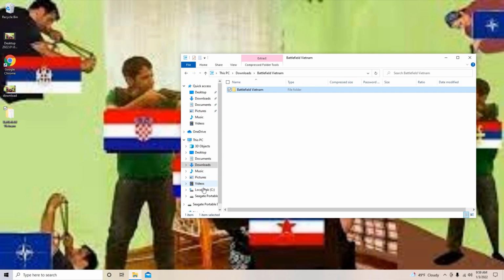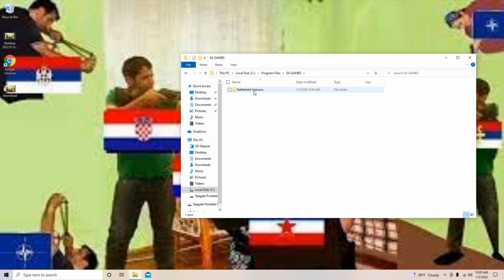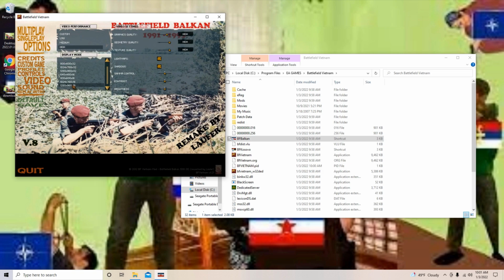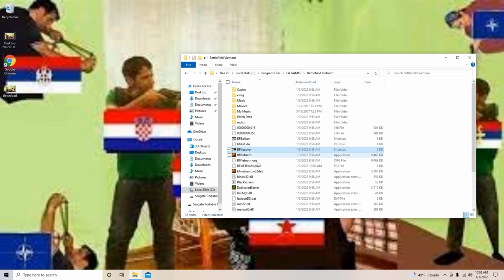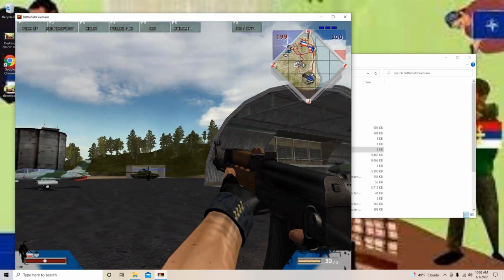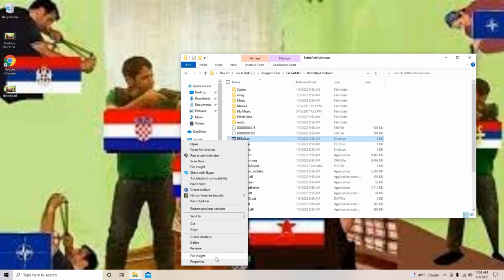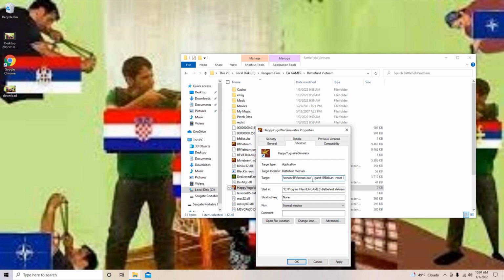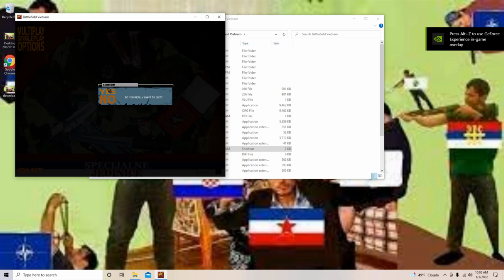How to Install and Play the Yugoslav War Mods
4:45 Bypassing the "Please insert either Battlefield Vietnam CD" error

Paste into the target field: "C:\Program Files\EA GAMES\Battlefield Vietnam\BfVietnam.exe" +game BfBalkan +reset 1